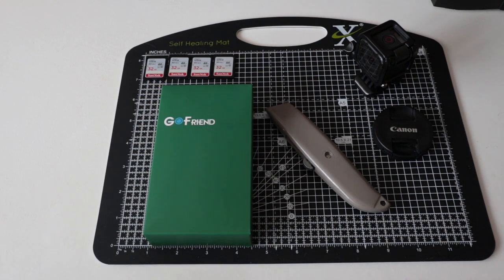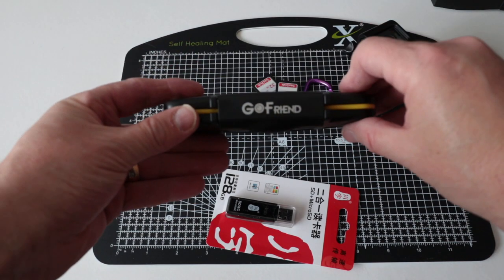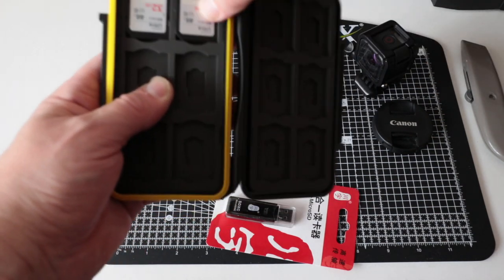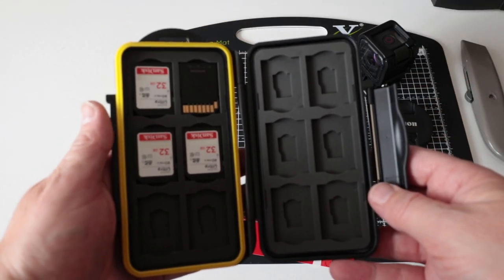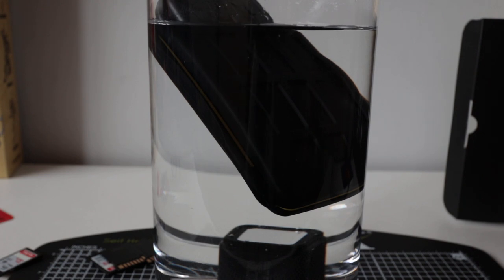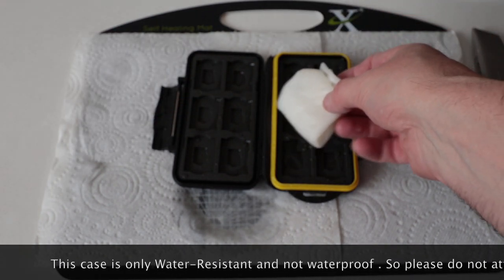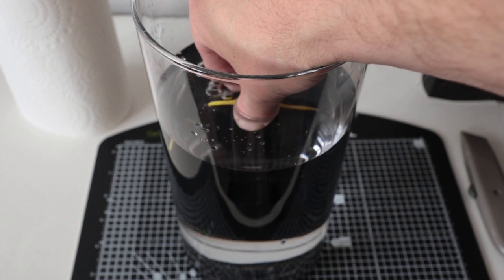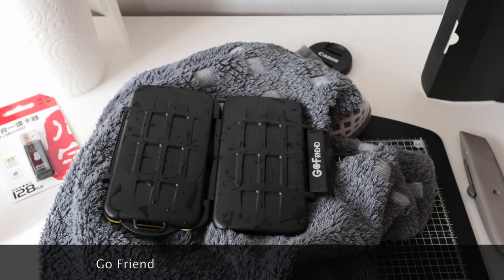GoFriend Water-Resistant 24 Slots Memory Card Carrying Cases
How water resistant is the  24 slot memory card case holder from GoFriend In my opinion it is NOT weatherproof but  would not let any rain snow or ice into the case when used in a normal way but please do remember this case is not waterproof only
Water resistant in this video I take it through the extremes by completely submerging the case into a vase of water